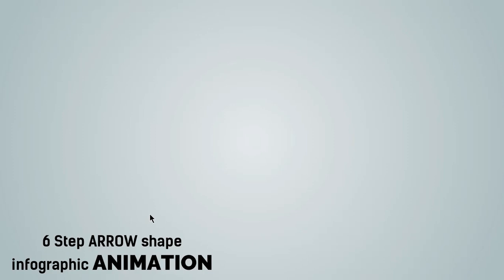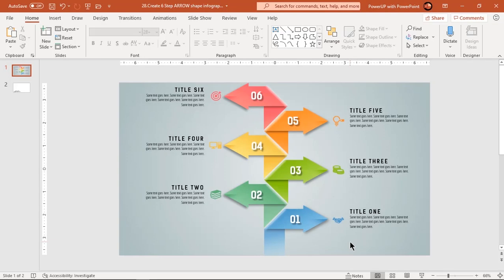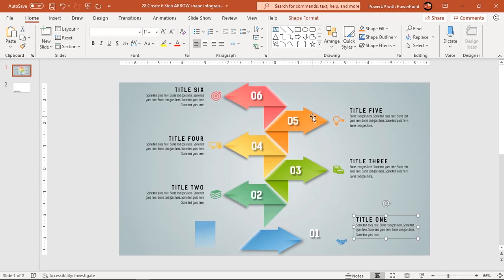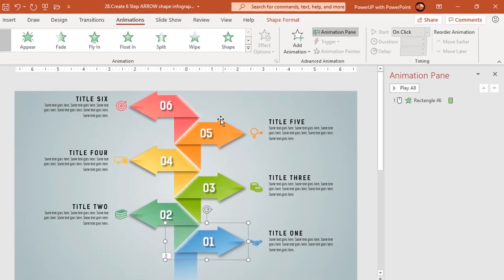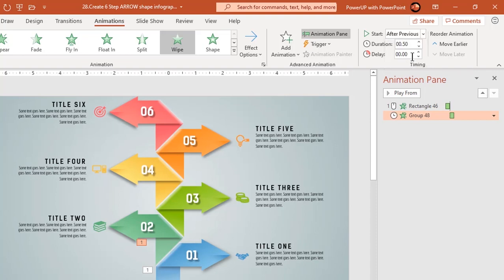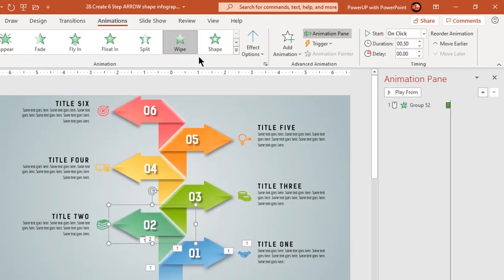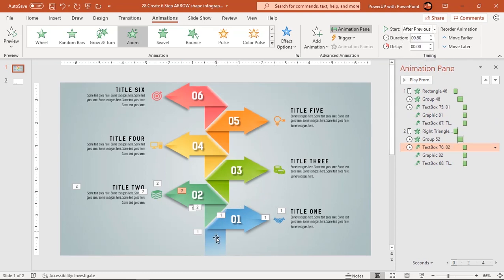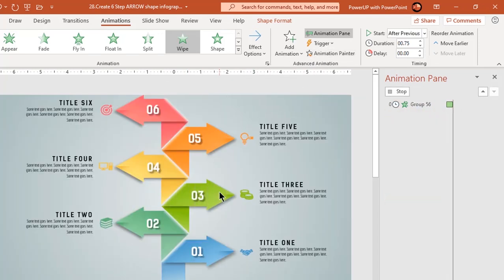72.Create 6 Step ARROW shape infographic ANIMATION|Powerpoint Animations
This Video will show how to Create 6 Step ARROW shape infographic ANIMATION in Microsoft PowerPoint.

Playlist Details : 📣